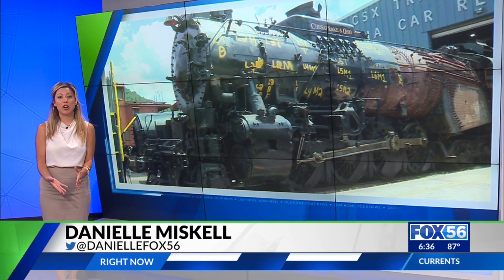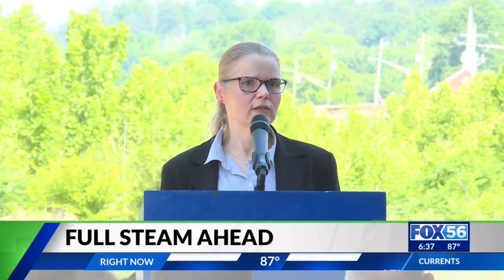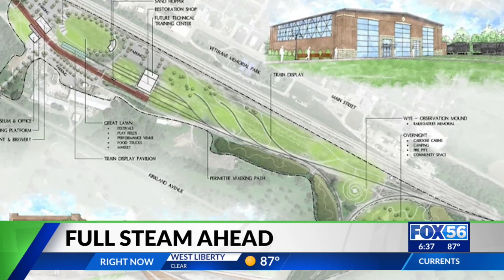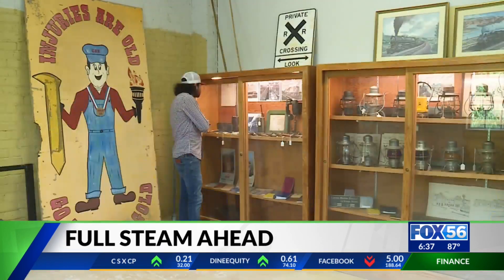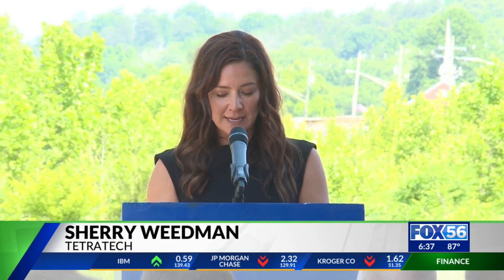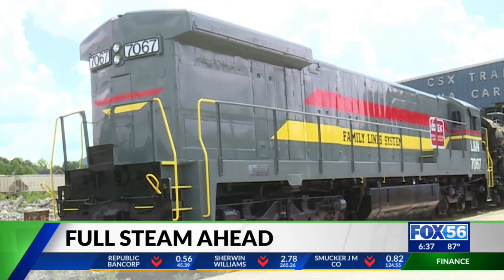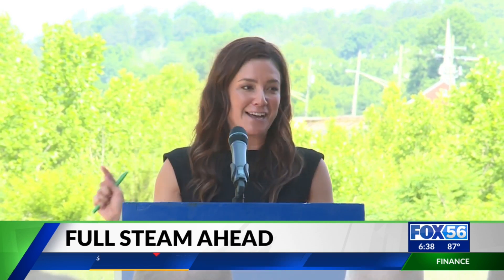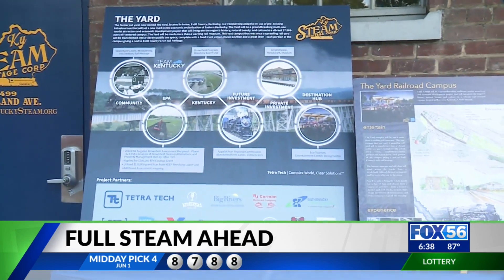Kentucky Rail Heritage Center breaks ground and is now full steam ahead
Eastern Kentucky already draws tourist from around the world in to experience The Natural Bridge, The Red River Gorge, and in two year, adding the that list will be The Kentucky Rail Heritage Center.